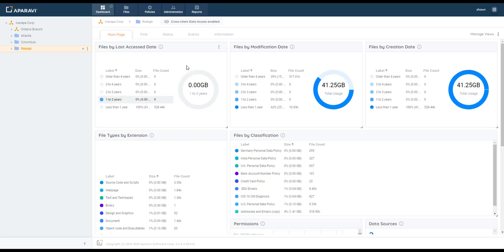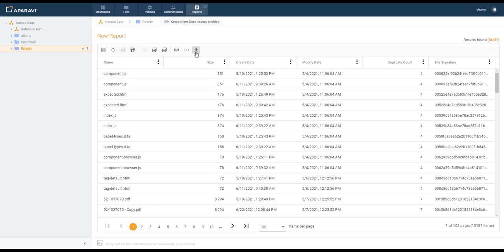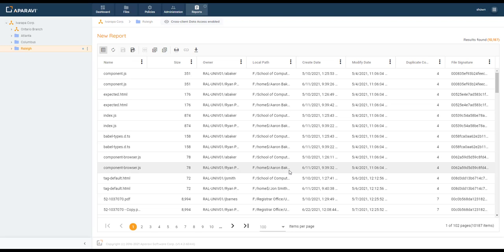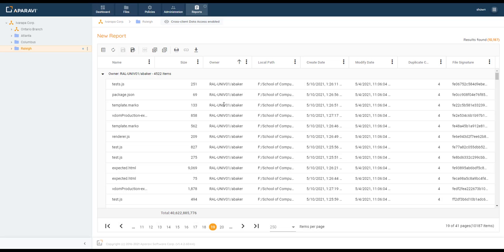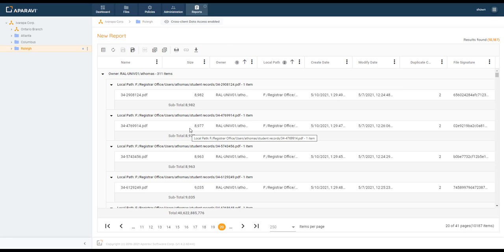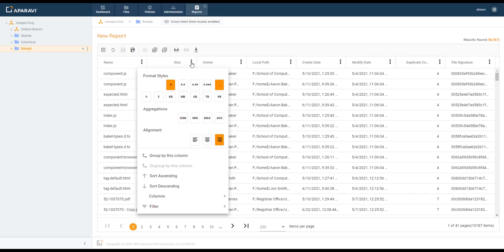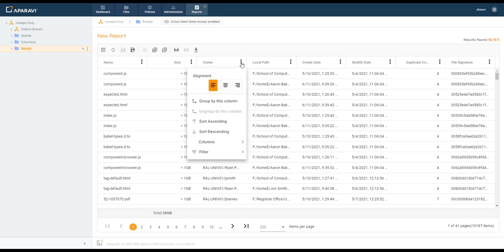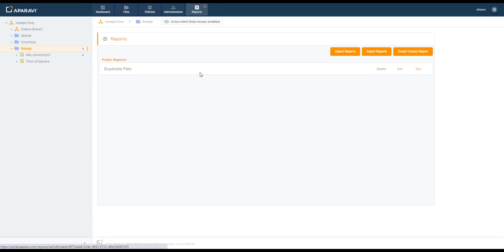Aparavi Platform Demo #5: Leveraging Custom Reports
For the fifth video in this How-To Series, you will learn how to simplify reporting with The Aparavi Platform. In this video we'll show you how to leverage Aparavi's custom reports we'll show you how to create those custom reports and then how to leverage groupings and sortings and then we'll also show you how to add aggregations and filters to really get the report that you're looking for.

This video will explain how easy it is to use the Aparavi Platform to:
1. Create custom reports
2. Leverage groupings and sorting
3. Add Aggregations and filters